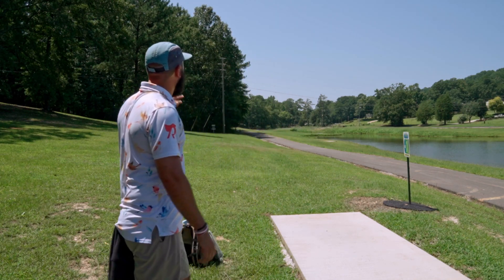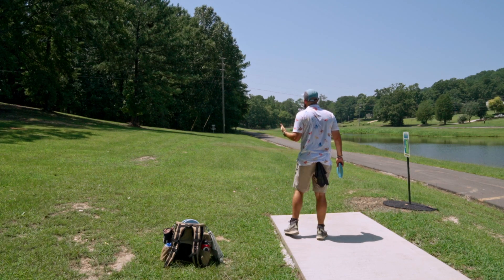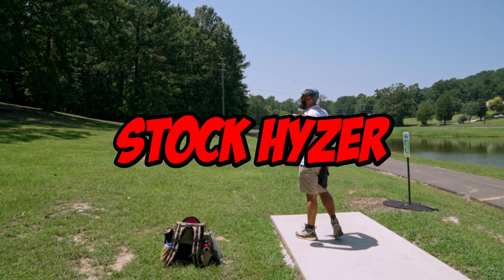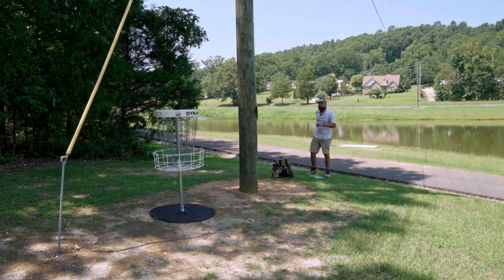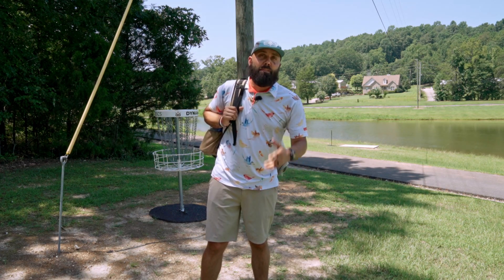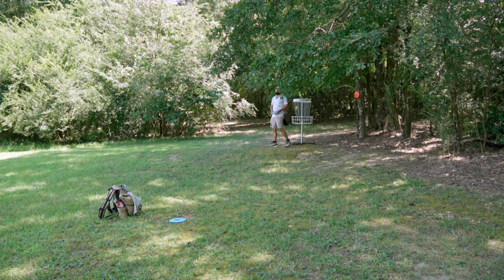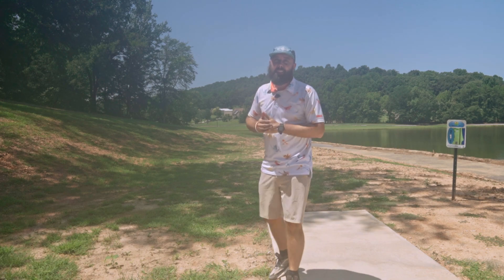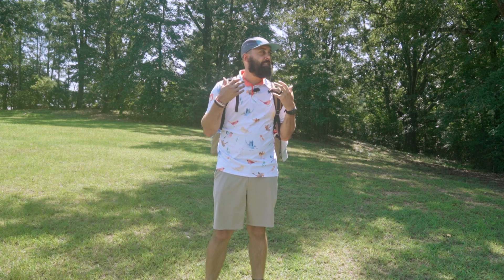How to Play New Courses Blind and Score Well | Beginner Disc Golf Tips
How do you attack a course when you have no idea what holes are standing out in front of you? How am I supposed to pick attack holes when I'm not even sure if certain holes will be scoreable later on? There are many complications to trying to play a course blind, and lots of times folks will end up having to play blind especially if you travel for events. This is one of my most asked questions, and so today I wanted to put together a few rules I try to utilize when playing a course blind! What are my three golden rules?? You'll have to watch to find out!!

Chapters:
0:00 Intro
0:29 Setting the Table
1:28 Rule 1
6:02 Rule 2
11:18 Rule 3
15:29 Bonus Thoughts?
17:42 Wrap Up